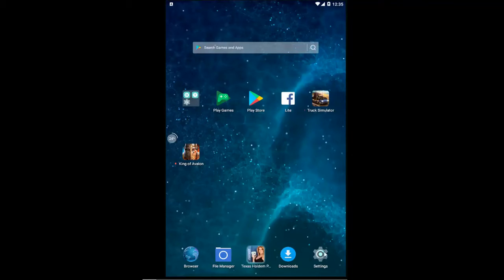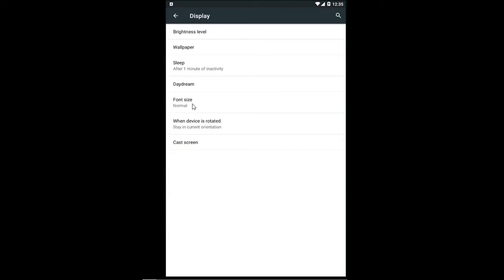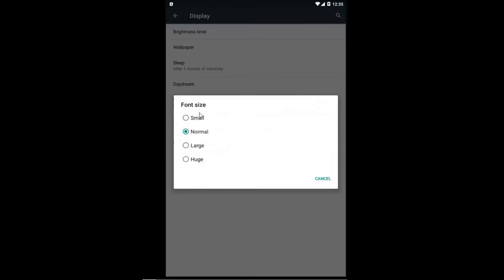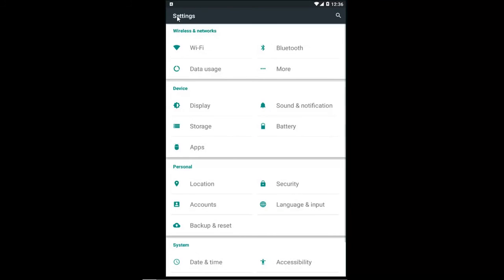How To Make The Font Size Bigger On Android [Tutorial]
How To Make The Font Size Bigger On Android Phone.